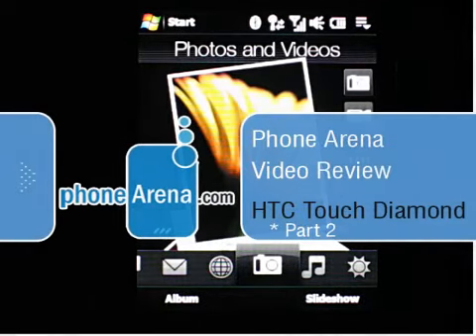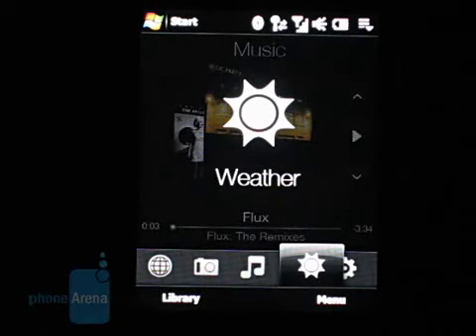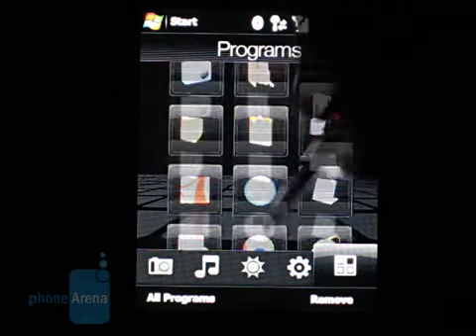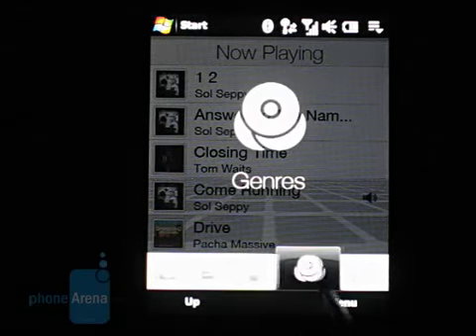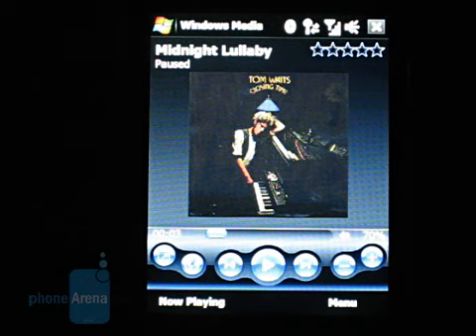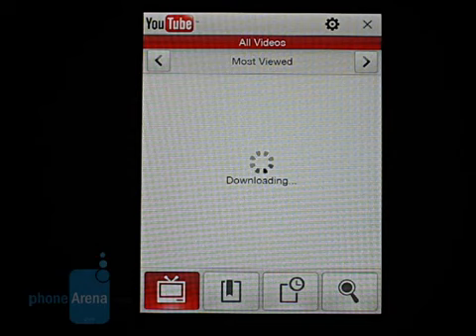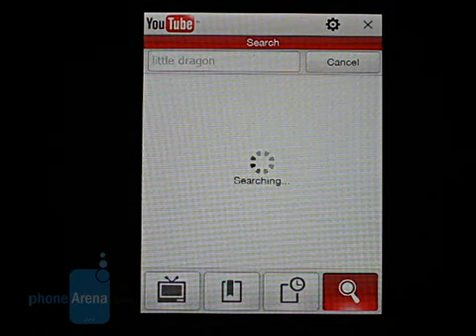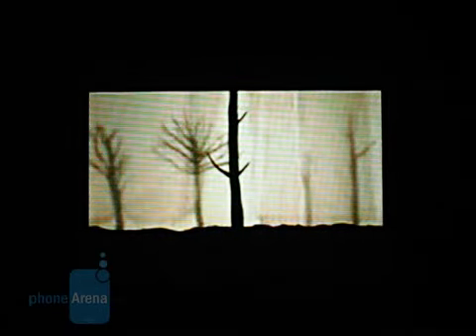HTC Touch Diamond Review Part 2 of 3